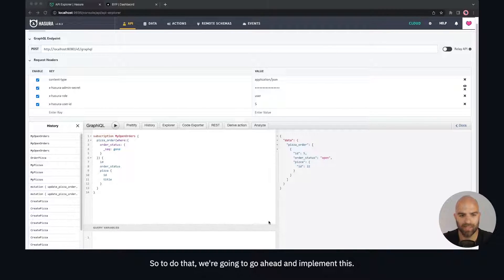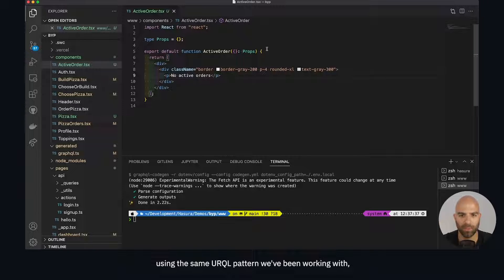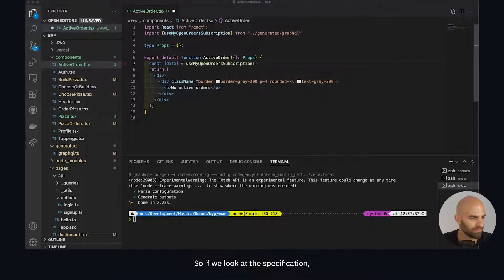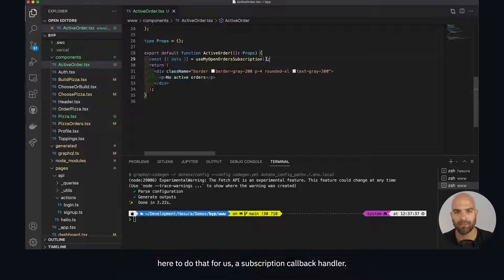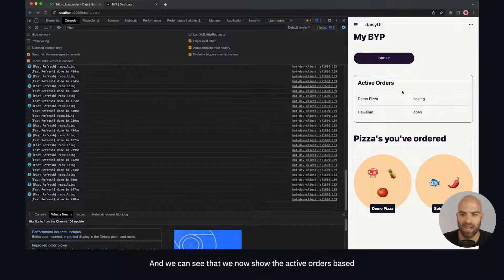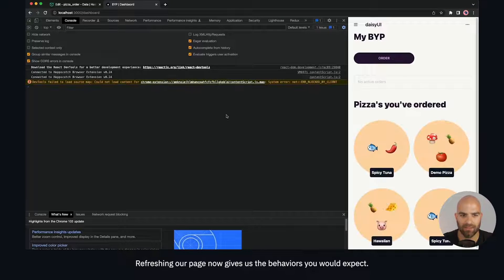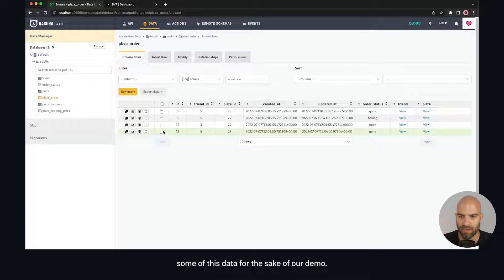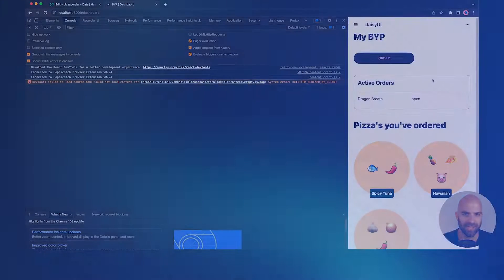Adding realtime GraphQL subscriptions from the Hasura API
Adding a realtime data layer with subscriptions in Hasura.

0:00 Intro
0:25 What are subscriptions
01:56 Using useSubscription
03:12 Discussing using the callback reducer pattern for useSubscription
06:29 In the next video